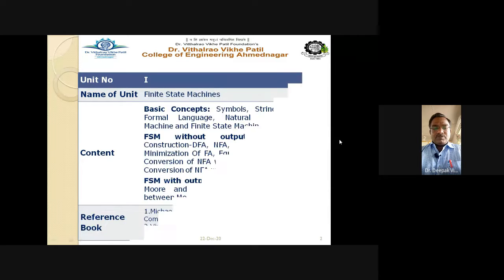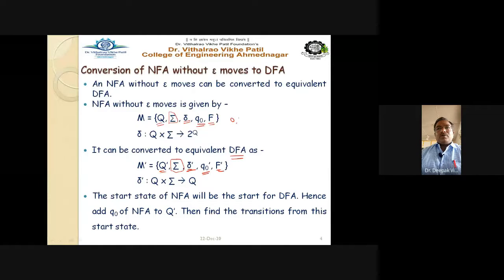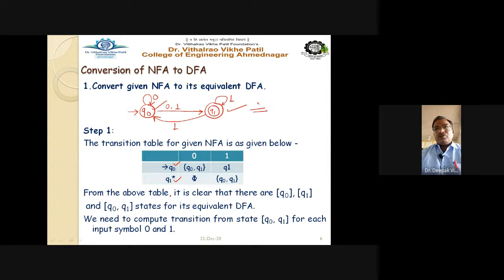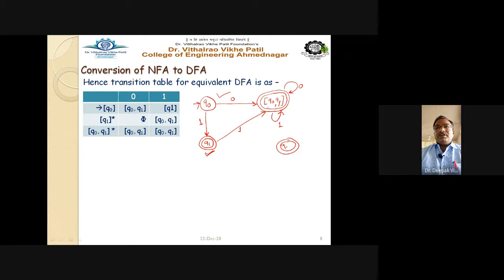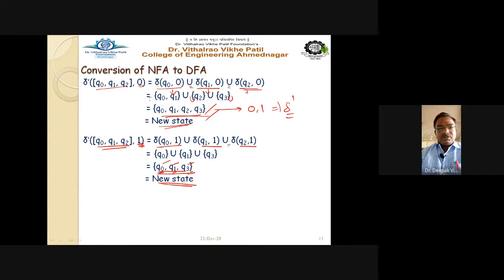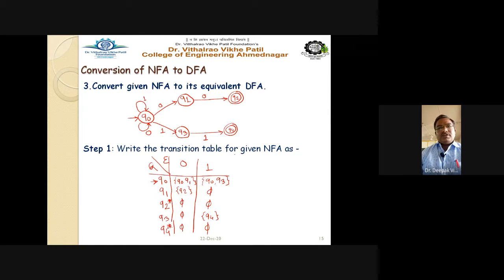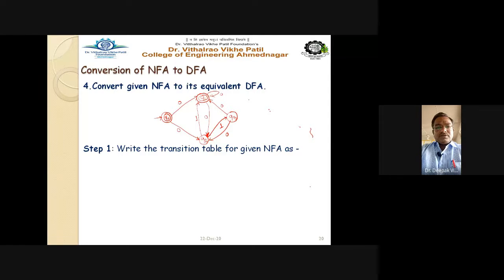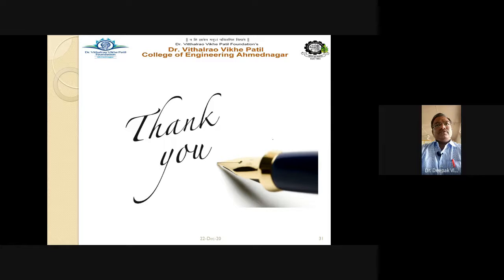Theory of Computation Unit I Lect VIII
Theory of Computation : Finite State Machines

Topics discussed:
1. Conversion of NFA without e moves to DFA
2. Conversion of NFA to DFA

Course Outcome:
CO1: To construct finite state machines to solve problems in computing.